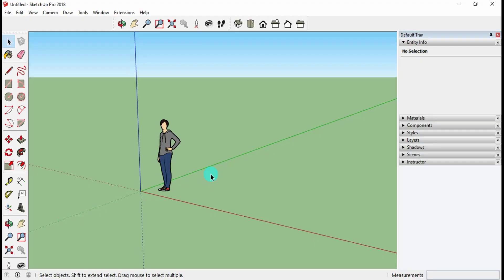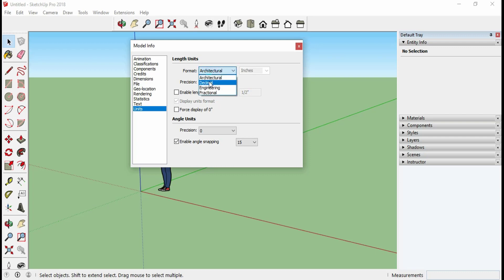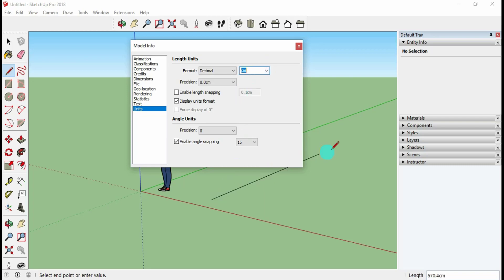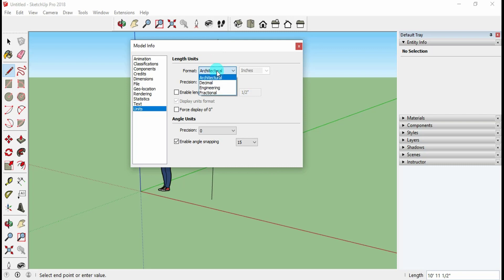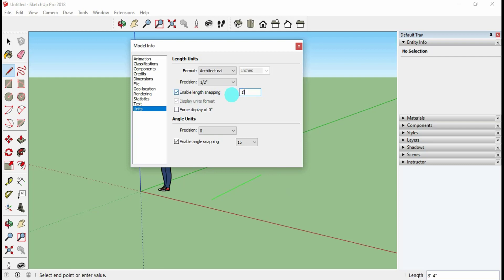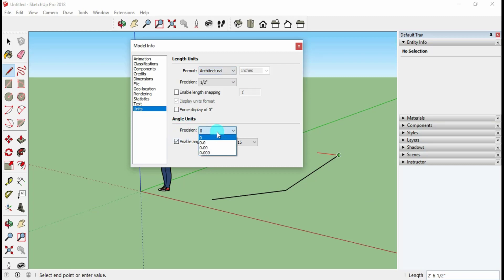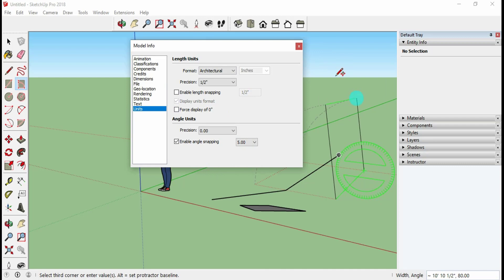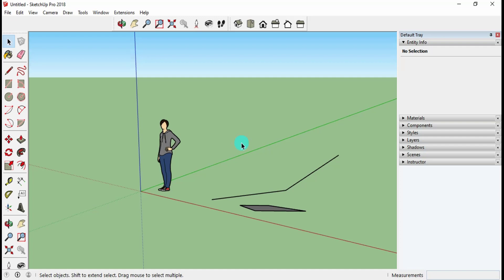Sketchup units setup